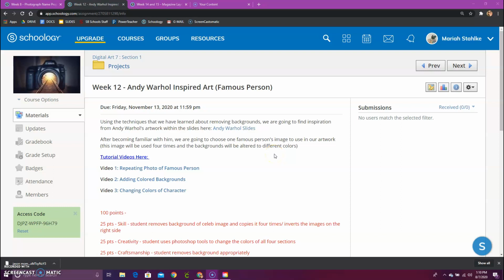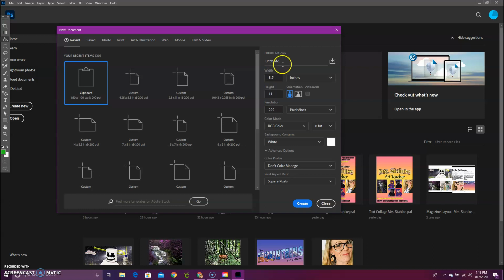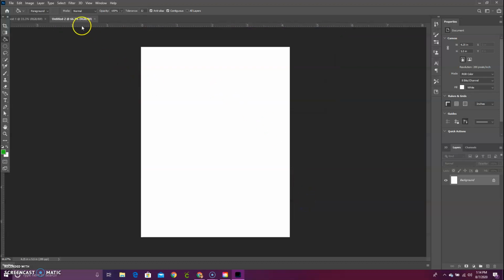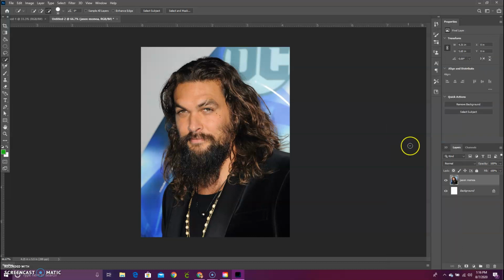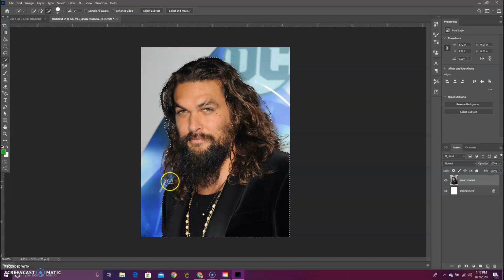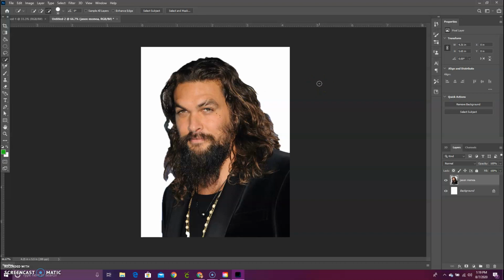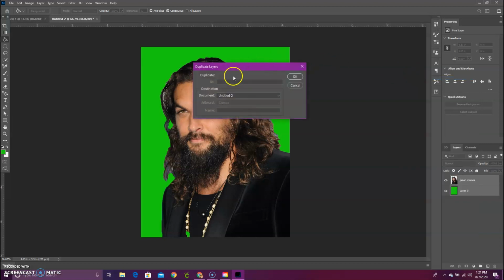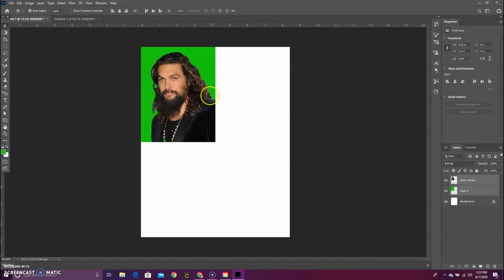Andy Warhol Inspired Digital Art - Tutorial 1 (Photoshop) Removing Background of Image